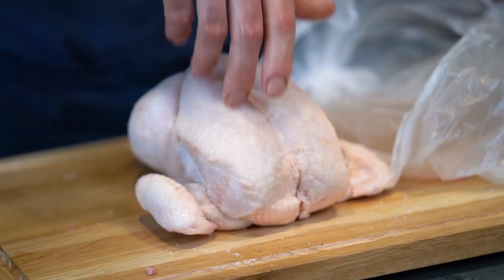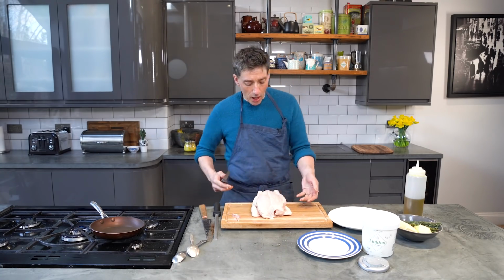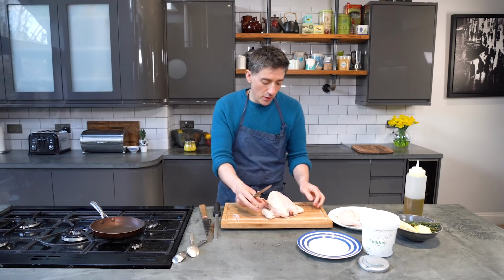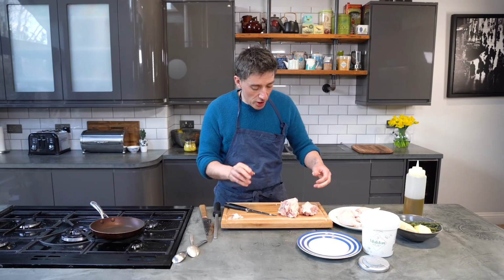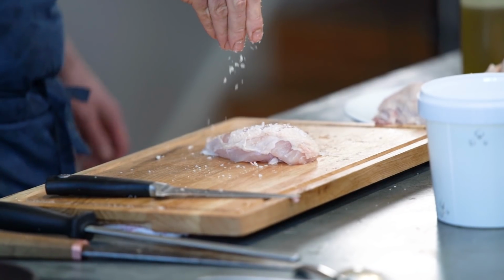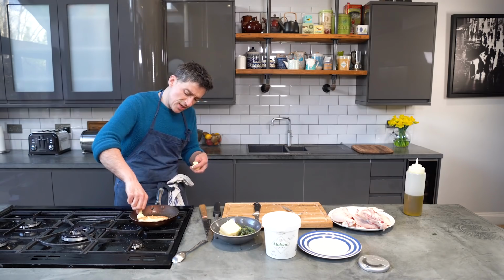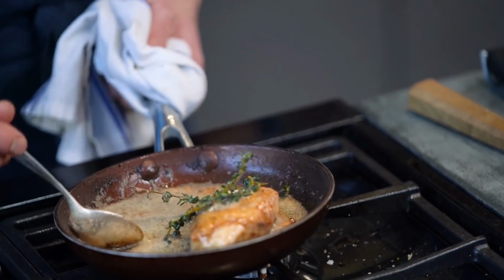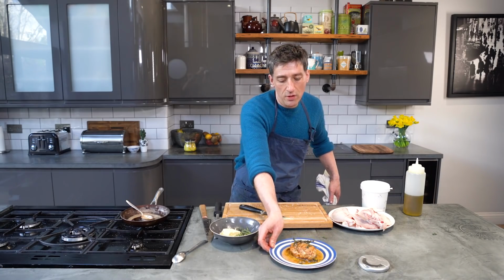Ben Tish x Maldon Salt - Episode 3 - How to use a whole chicken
Back to basics with Ben Tish - In this video Ben shows us how to use a whole chicken and pan fry the breast.